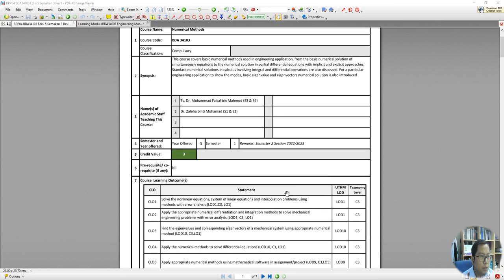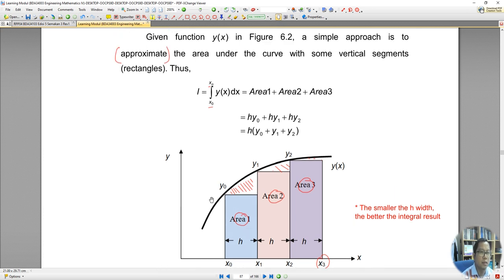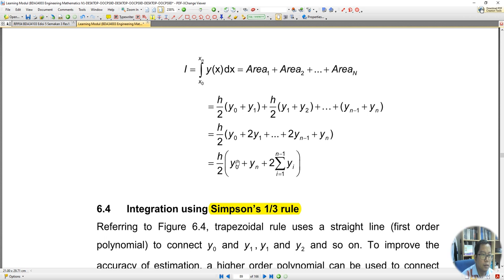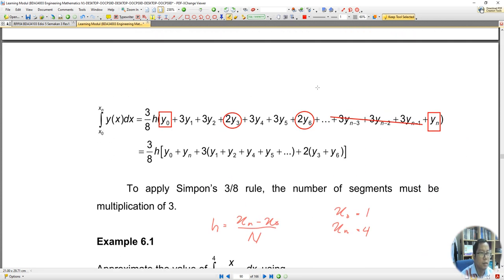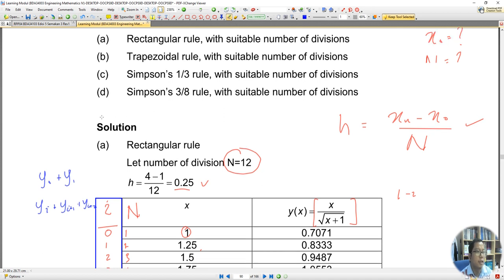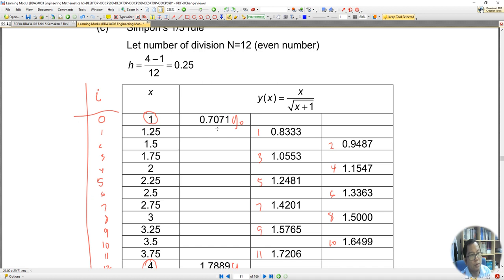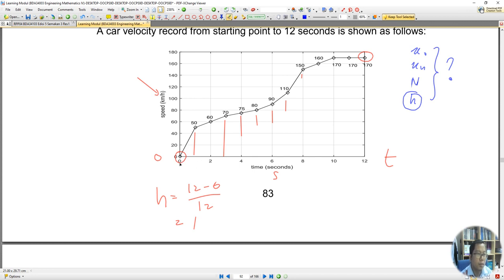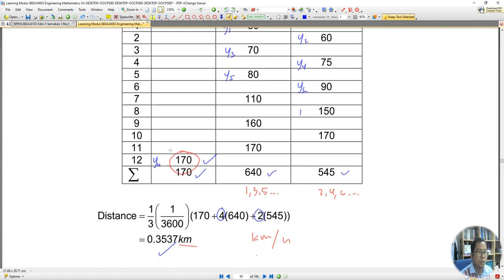Chapter 6: Rectangular, Trapezoidal, and Simpson's rules